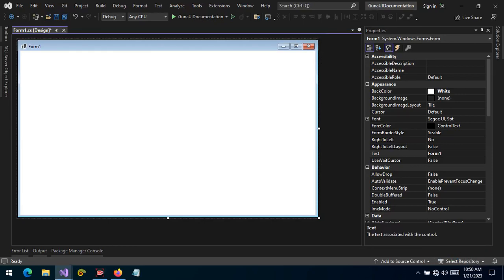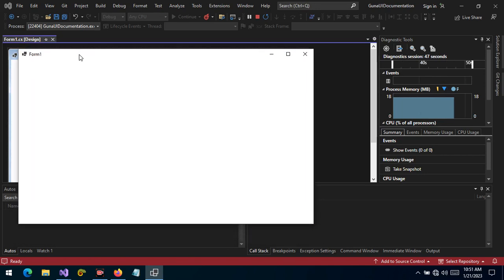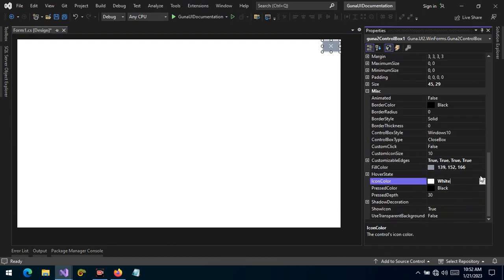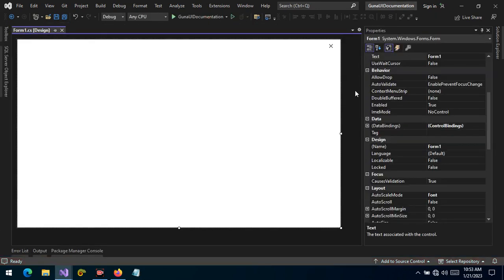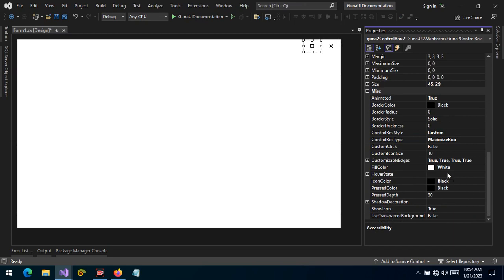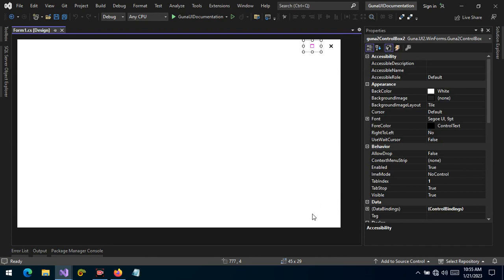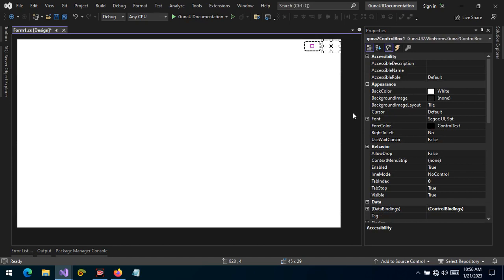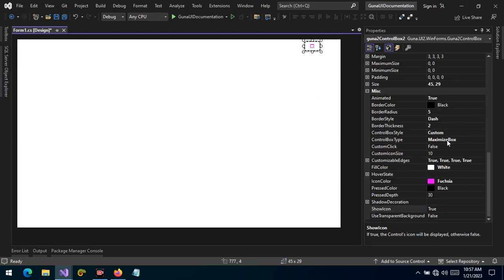Guna UI2 ControlBox Control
Learn how to use the ControlBox Control in your development